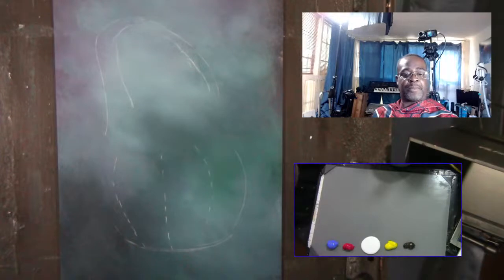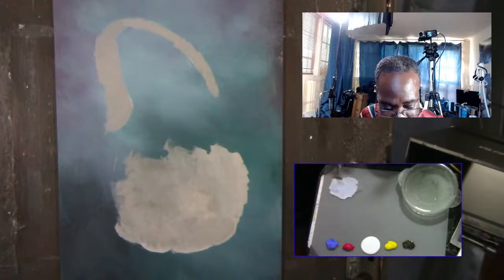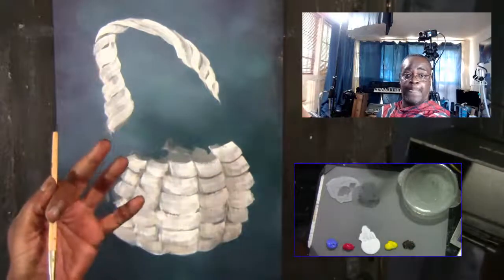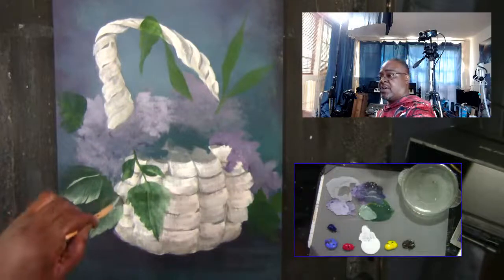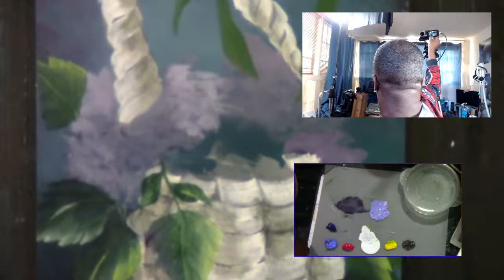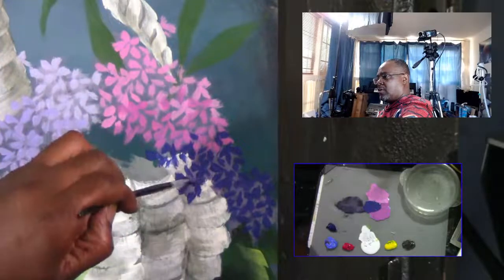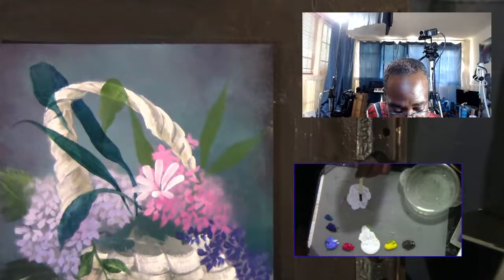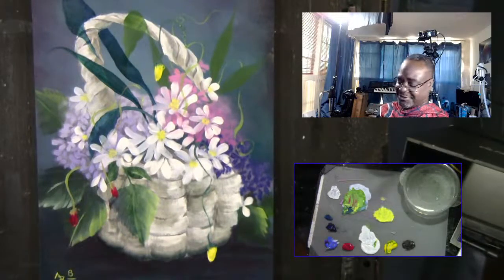FLOWER POWER 2 "Sunday's Daisies"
FLOWER POWER 2